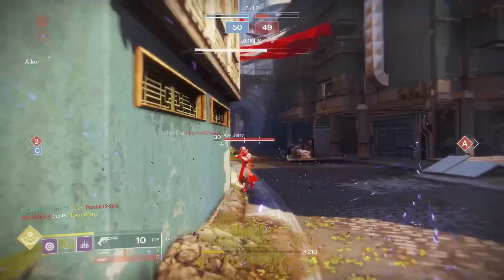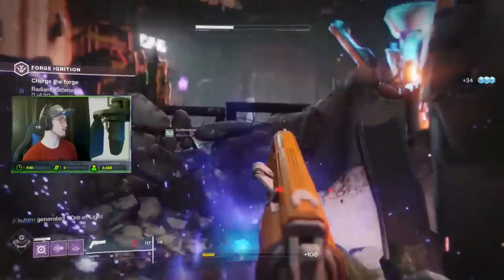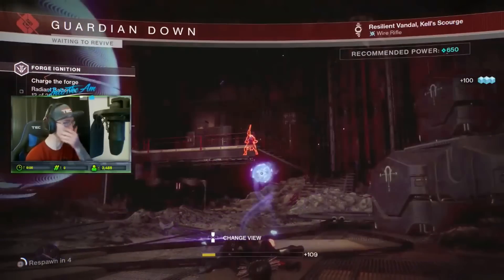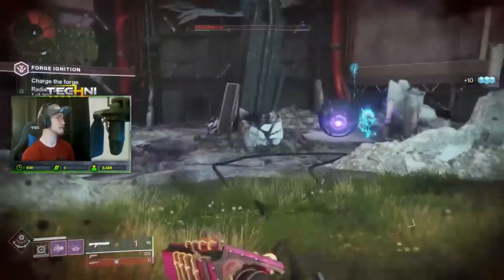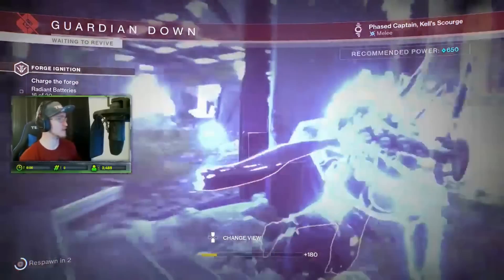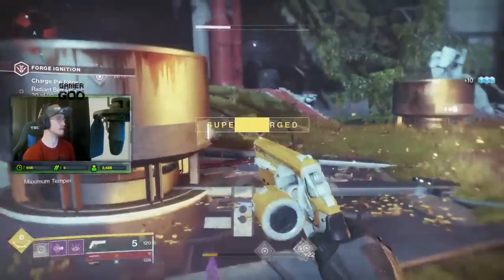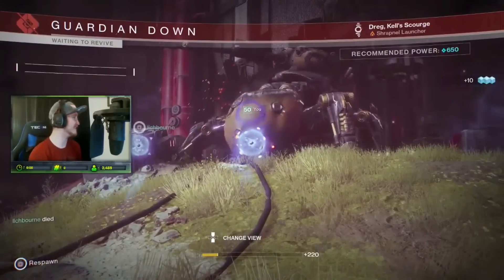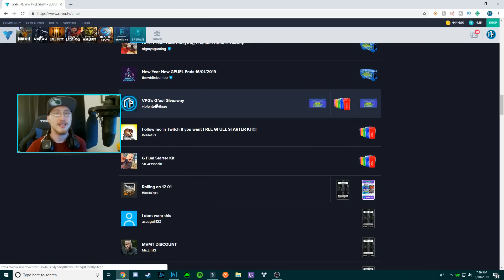Destiny 2 | Bergusia Forge First Completion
Bergusia forge completion on stream from yesterday!